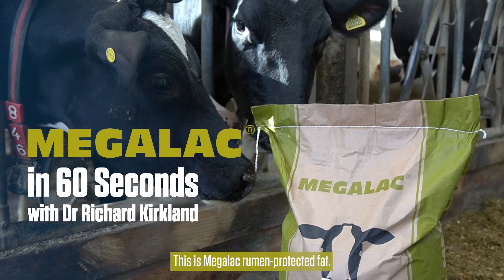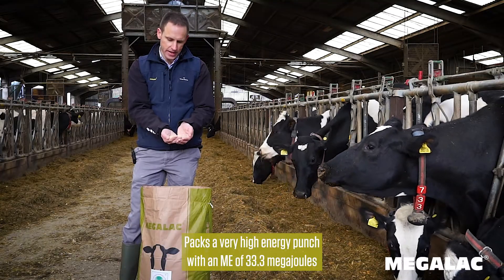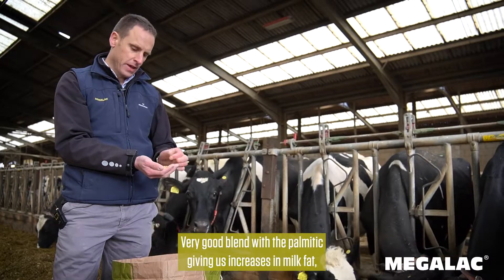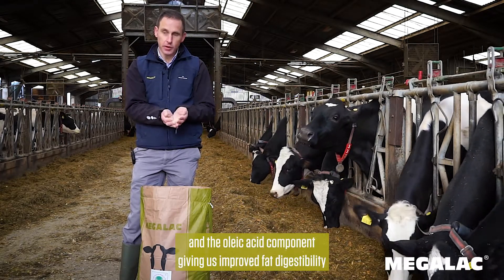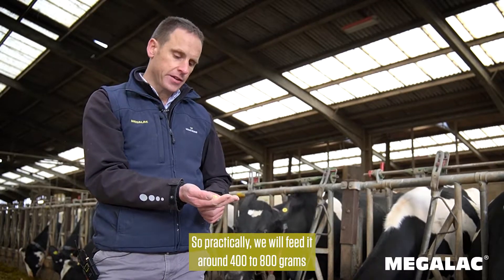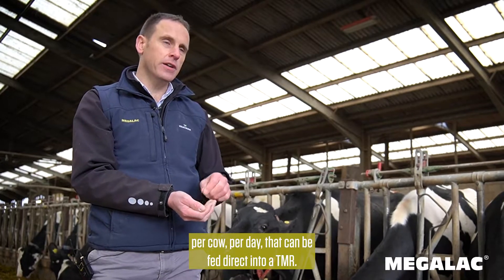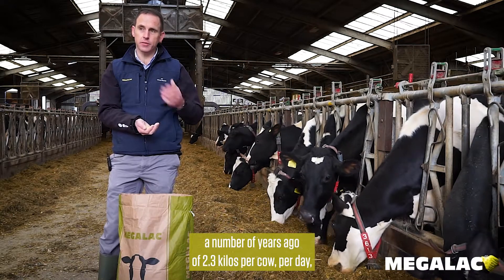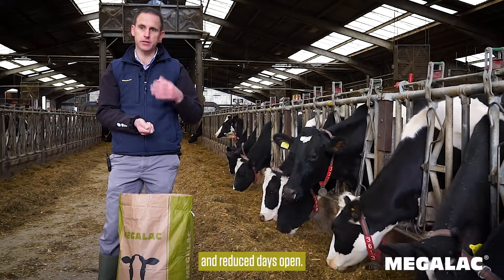Megalac in 60 seconds - Volac Wilmar Feed Ingredients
Learn about Megalac in just 60 seconds.

Megalac is a rumen-protected fat supplement which increases energy supply in diets without increasing the acid load in the rumen and risk of acidosiss, unlike starchy sources of energy such as cereals.

Volac Wilmar's Global Technical Manager, Dr Richard Kirkland, explains the science, benefits and use-cases for Megalac, which packs a real high energy punch that can help increase milk fat and improve digestibility.

You can learn more about Megalac and the other products in our range

Our professional staff are on-hand to answer any questions you might have about our products and services

About us:
Volac Wilmar offer a complete range of branded feed fat products, manufactured from vegetable oil sources, to address the needs of the animal nutrition sector including compound feed mills, agricultural merchants and farmers.